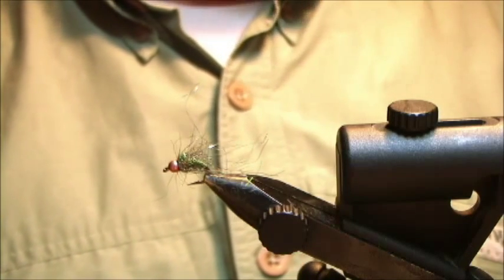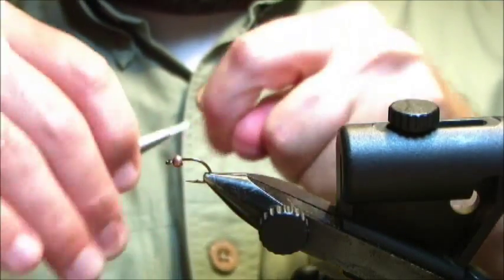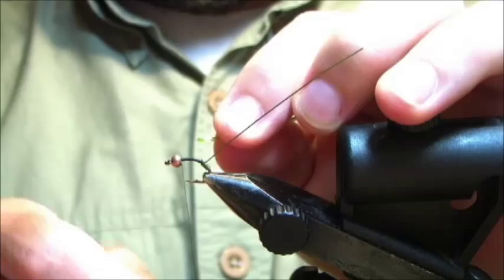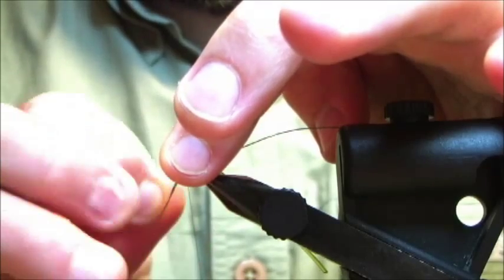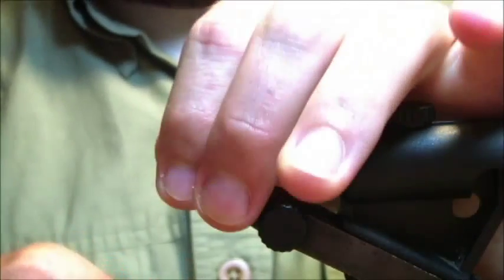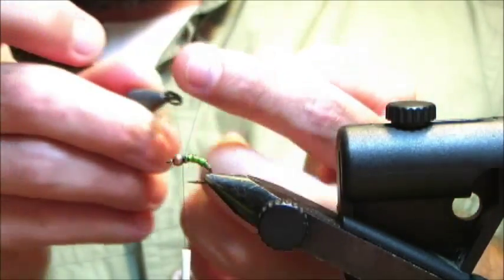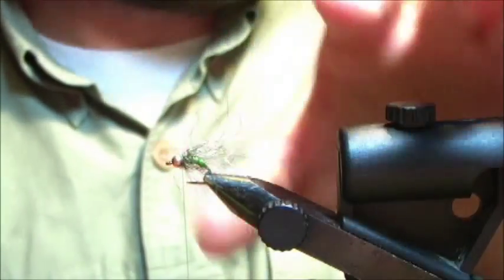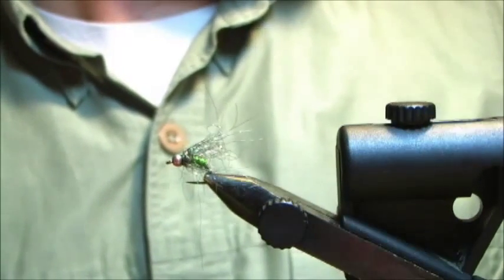2Bonthewater -- Zombie Caddis -- Steelhead Fly -- Fly Fishing for Salmon and Steelhead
Zombie Caddis is tied with my Wired-Butt Caddis and my Death Stonefly in mind  --  durable and the color combinations are endless